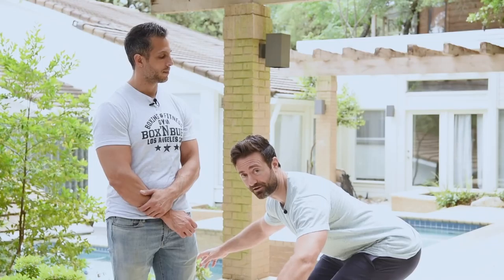Squatting – Simple Tips for Good Form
The other day at the gym I was watching a trainer coach her client into terrible squat form that will unquestionably lead to back pain.  While well intentioned, the advice to ‘sit back’ or ‘stick you but out’ can be problematic and requires revision.  Today I speak with the guys over at Mind Pump who will demonstrate what good squat form is and provide some helpful tips. Want more info?